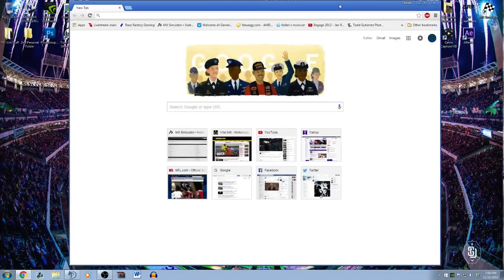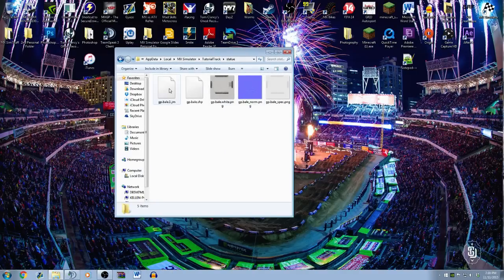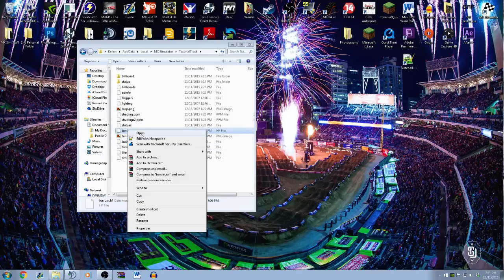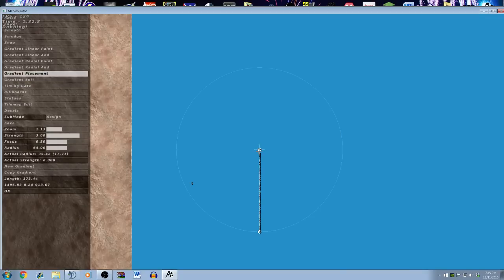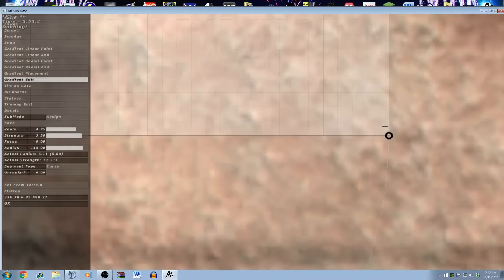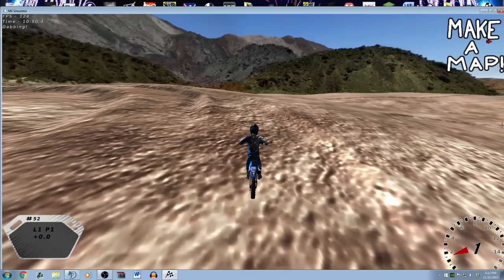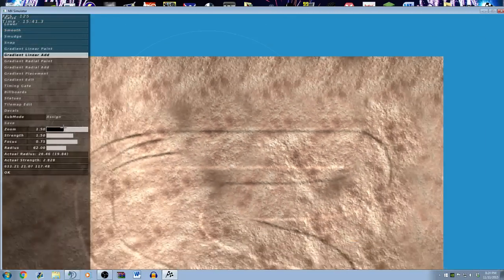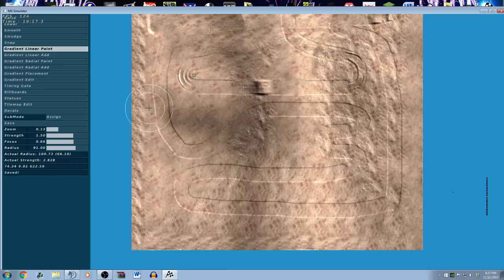MX Simulator Tutorial - Track Editing Ep. 1 - The Beginnings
Kellen started off his new Track Editing Livestream last night as he works from start to finish on building a track in MX Simulator. Enjoy Episode 1 here!